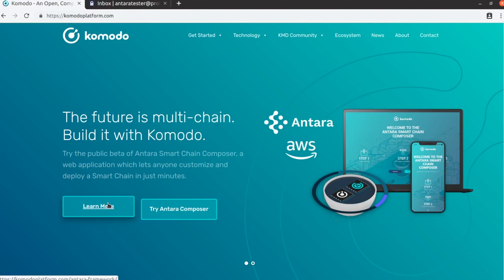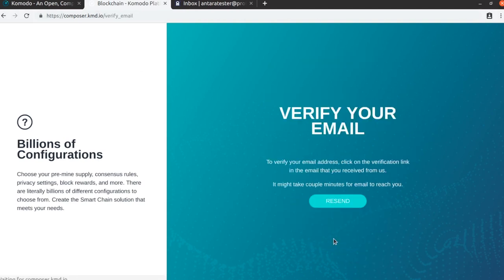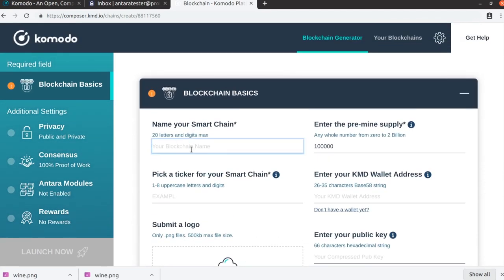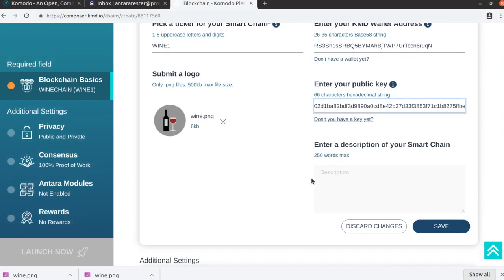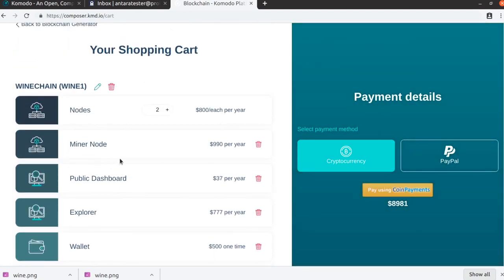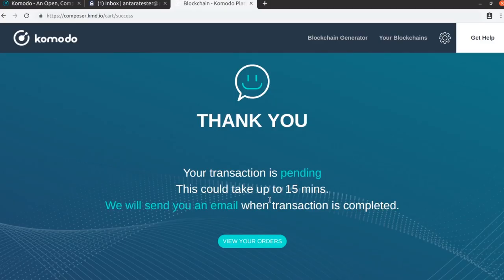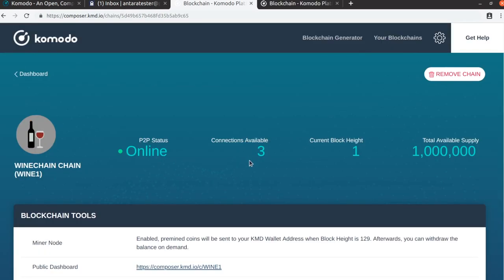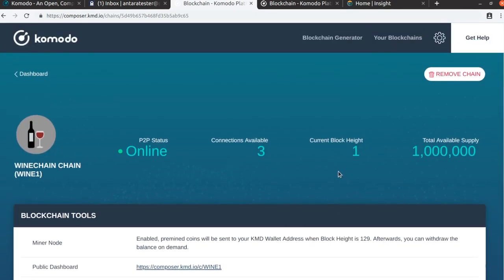How To Make A Blockchain With Komodo's Antara Composer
Try the Antara Composer now!

The Antara Framework is Komodo's toolbox for end-to-end blockchain development. From customizing and launching an independent, application-specific blockchain to activating the right modules and choosing your white label products, the Antara Framework offers everything you need to craft the perfect blockchain solution for your use case. It also helps reduces the time you need to spend in development and helps you get to market faster.